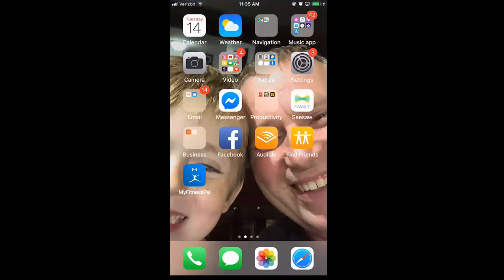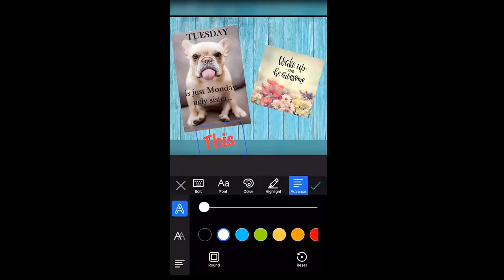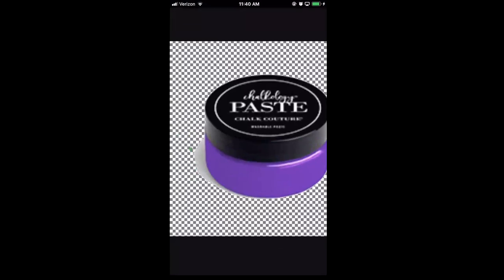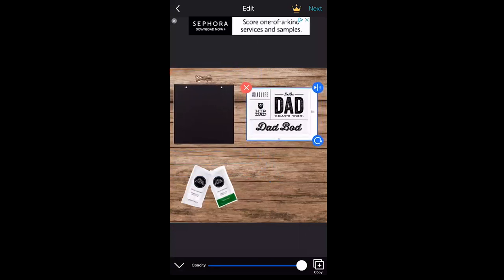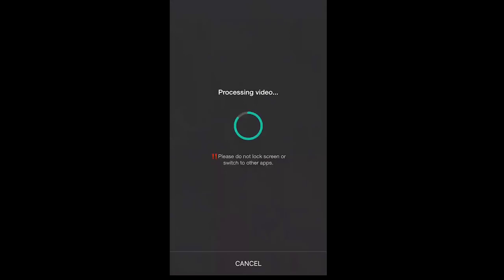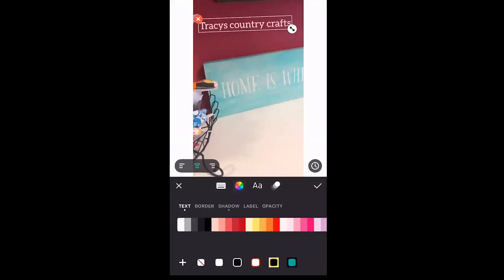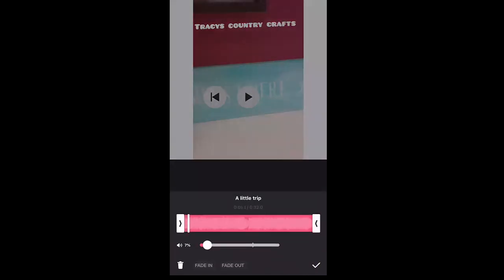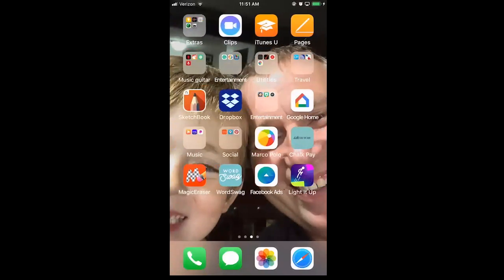How to create DEMO Videos and use photo grid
hey team shot this quick video for you to learn how to edit videos. Also how to use photo grid to create photo collages.